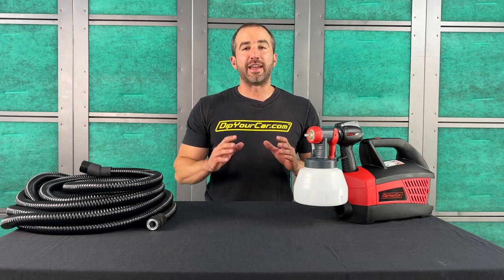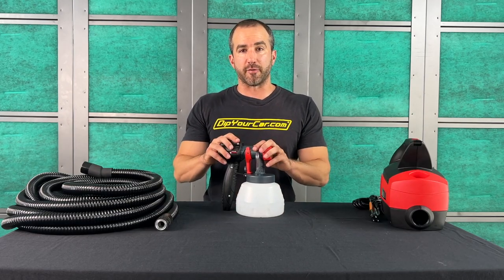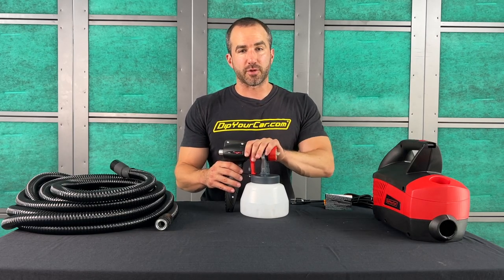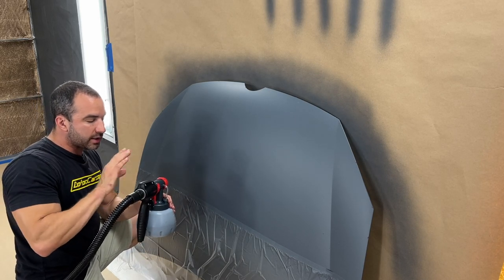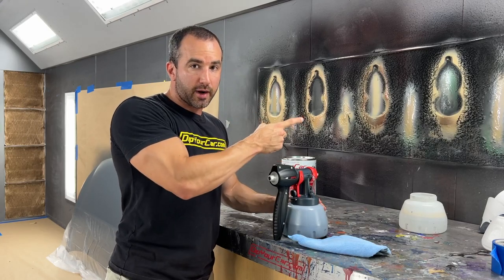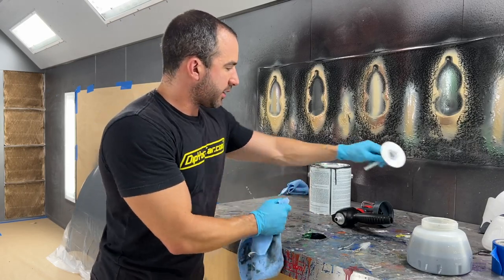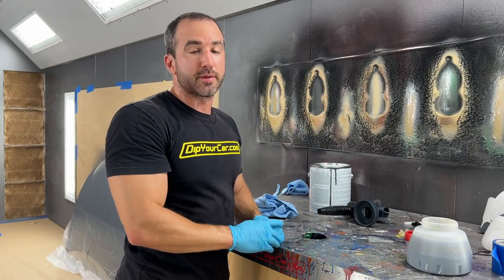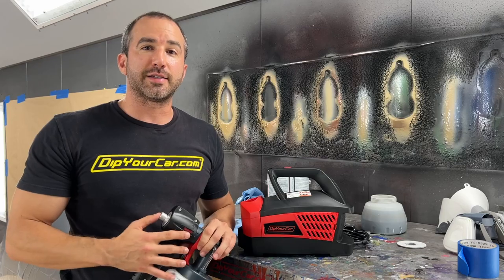Introducing the All New G-Force DipSprayer System | DipYourCar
Our brand new, massively improved Spray Gun System is finally here! Enjoy :)

00:00 Intro
00:46 System Explanation
01:33 G-Force Turbine
02:43 G-Force Spray Gun
03:44 General Setup
06:17 Spray Gun Compatibility
06:51 Spray Demo
08:30 Clean Between Coats
10:28 Cleaning and Maintenance
14:31 Troubleshooting
17:50 Final Thoughts